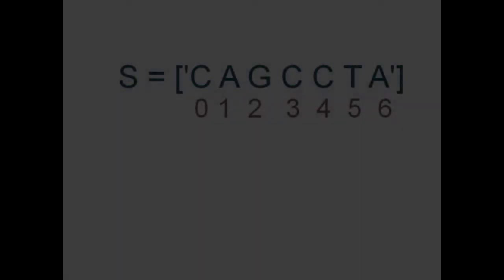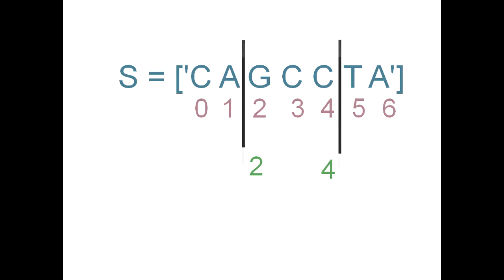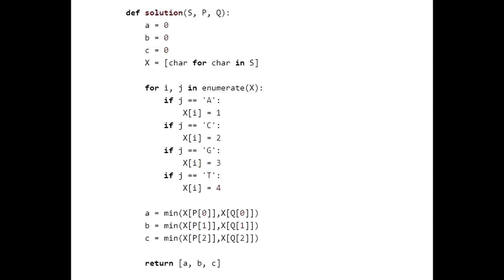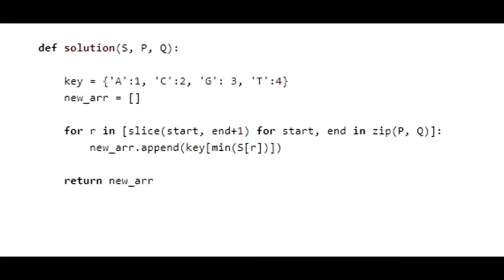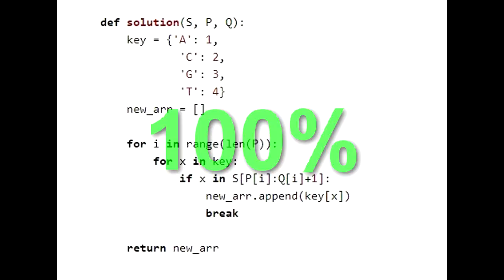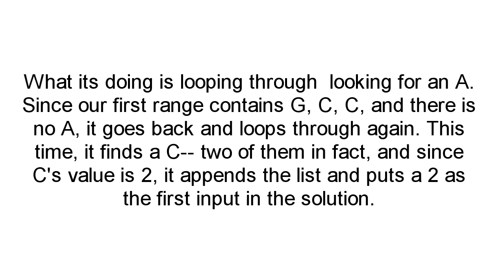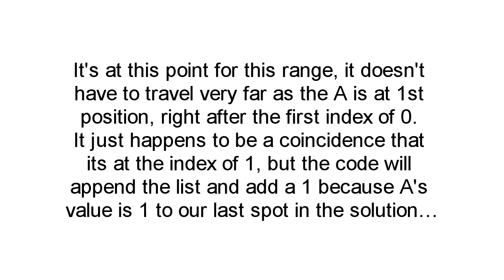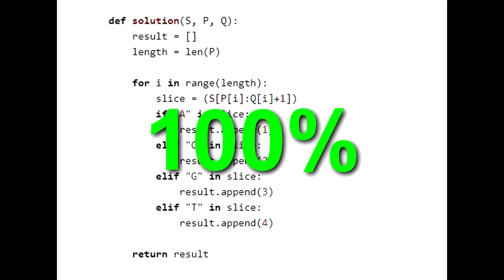Solve the Codility Test GenomicRangeQuery Lesson With Me! Fully Explained Tutorial | Python Learning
This was a tough one! Somewhat hard to understand, let alone solve. Follow along with me step-by-step as we go over my extremely failed attempts that slowly morphed into eventual success. Enjoy!

“A friend is always loyal, and
a brother is born to help in time of need.” – Prov. 17:17